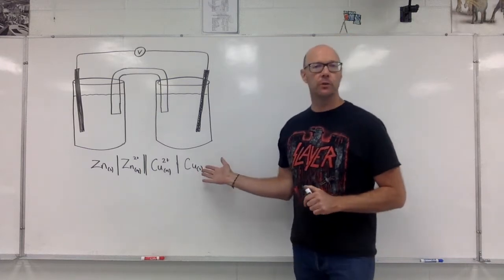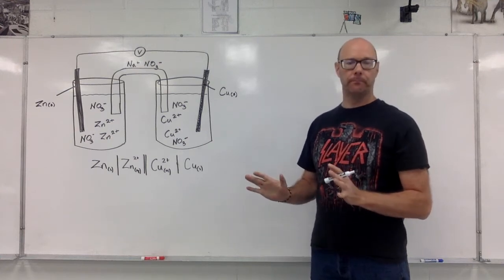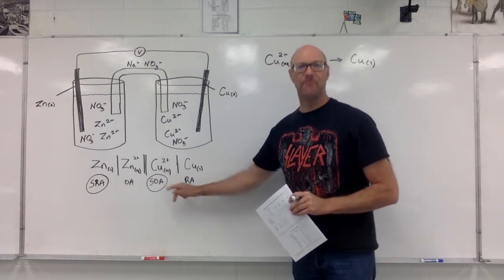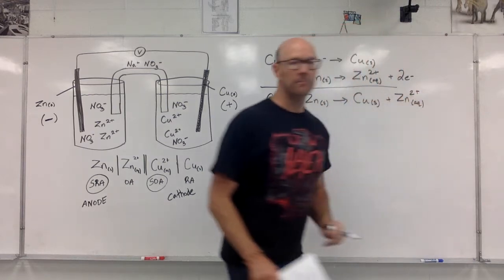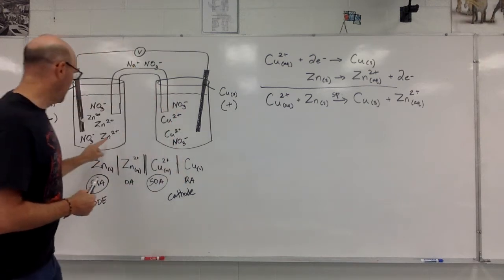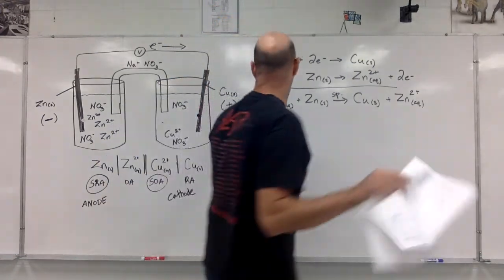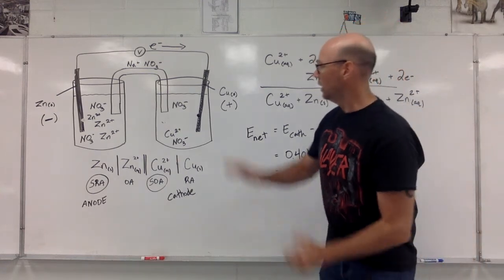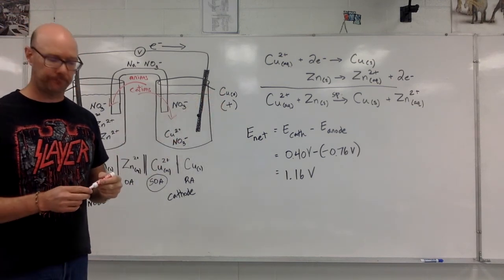Voltaic Cell Example